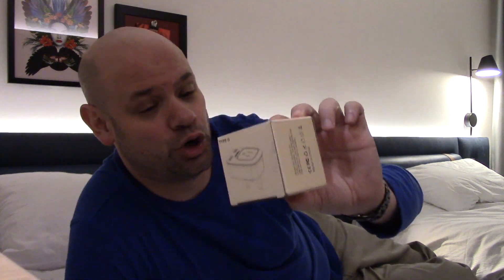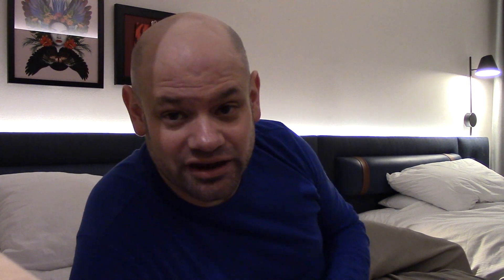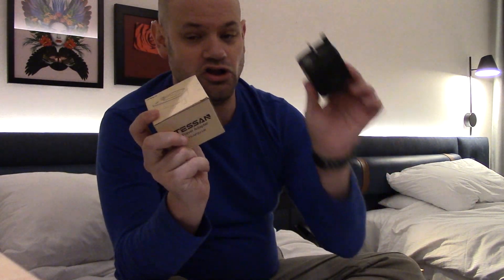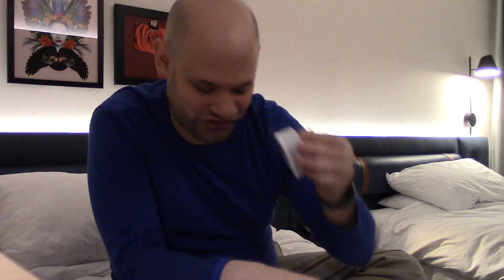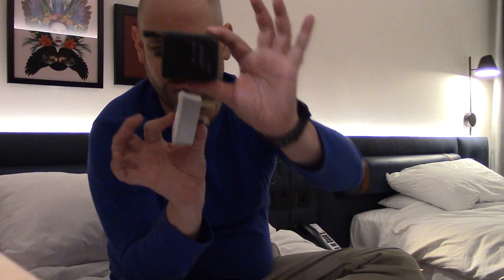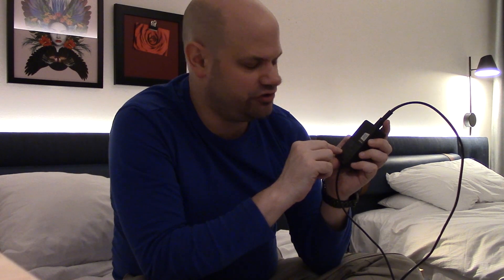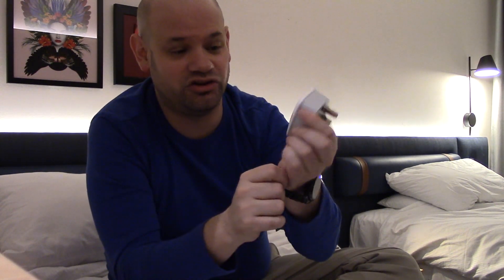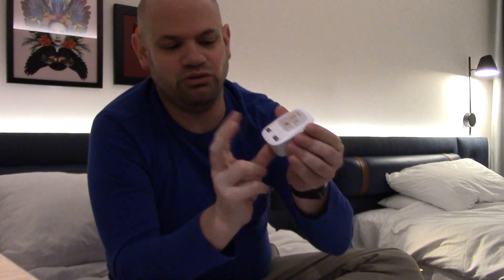Voltage Adapter Or Converter Understanding The Difference & Determining What You Need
Voltage Adapter Or Converter Understanding The Difference & Determining What You Need. Packing electronics on your next trip abroad? You might want to watch this video first! We discuss the difference between an adapter and converter, and which might be the right choice for your next international trip. We cover what both do, and why it’s important to understand the distinction.
- Tessan Travel Adapter with USB for UK ⇨
- Trond Prime Nano Travel Power Strip w/USB ⇨
- Motorola One 5G Ace ⇨
- Nintendo Switch ⇨
- Microsoft Surface Pro 7 ⇨

VIDEO TIMESTAMPS - Voltage Adapter Or Converter
00:00 Power When Traveling
00:38 Adapter or Converter
01:06 USB
01:59 Adapter
03:37 How To Know What You Need
04:44 When To Use A Converter
05:13 What Does Each Do
05:24 Recommended Adapter
05:56 Conclusions
07:10 Question Of The Day

ADVERTISER DISCLOSURE:
This video may contain links through which we are compensated when you purchase at no additional cost to you. The information in this video was not provided by any of the companies mentioned, and has not been reviewed, approved, or otherwise endorsed by any of these entities.